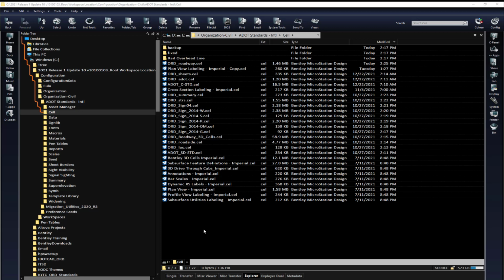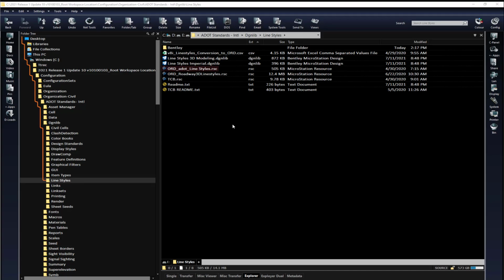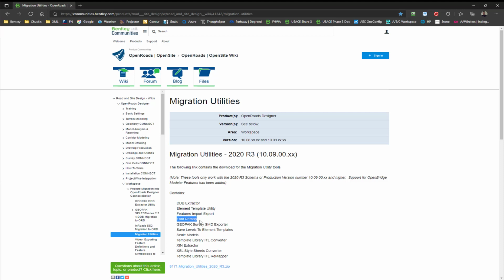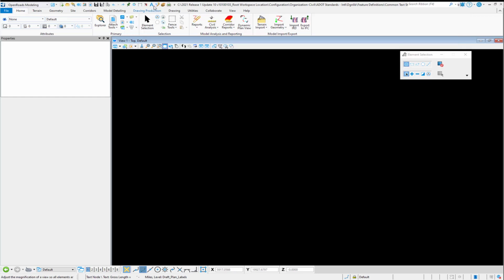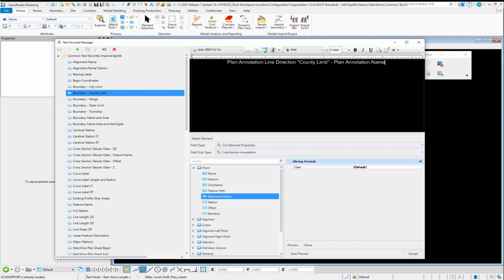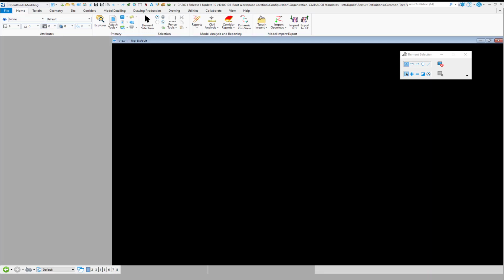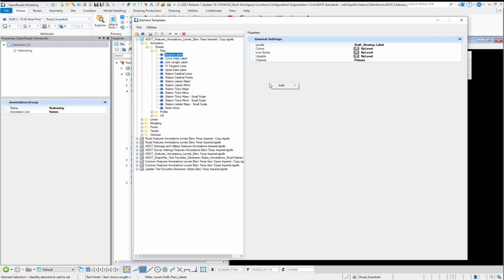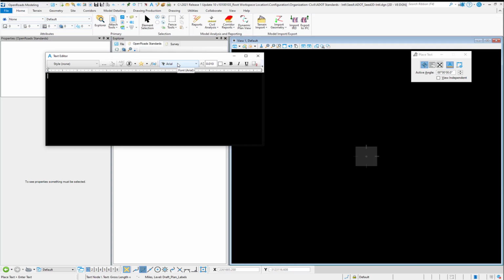Changing All WorkSpace Fonts